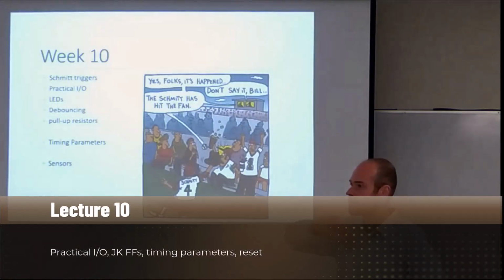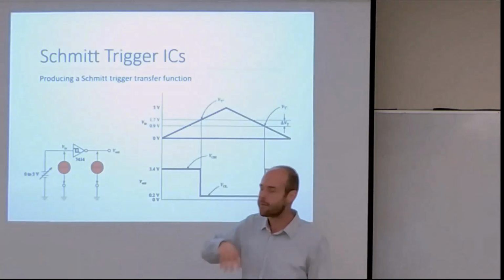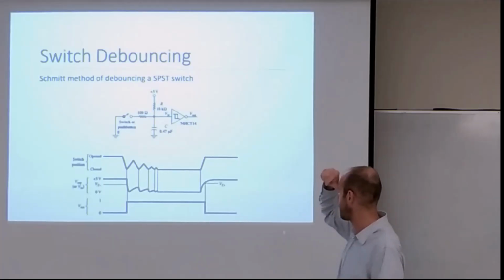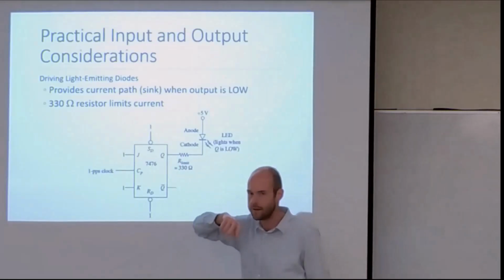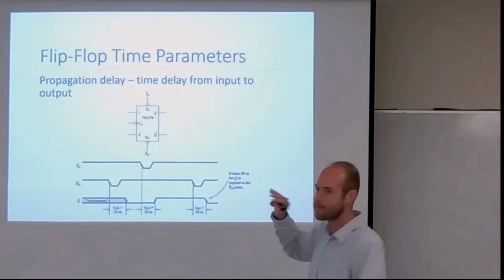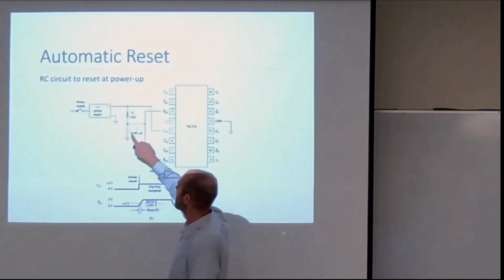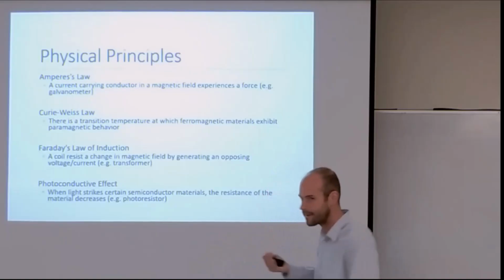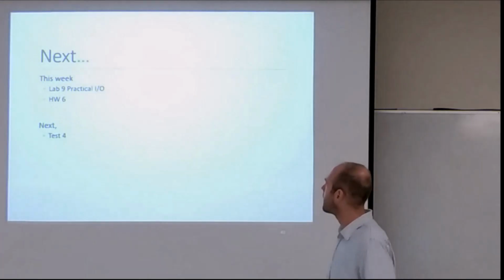ECET 229 Lecture 10